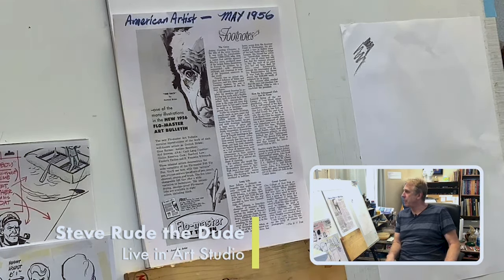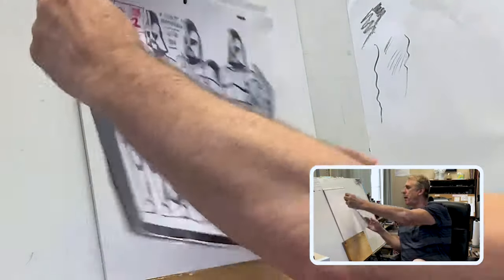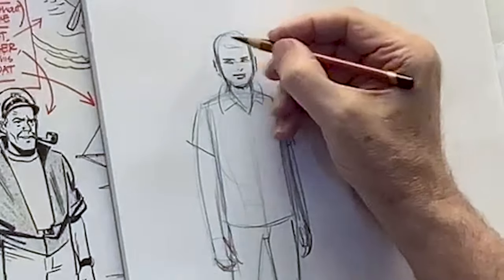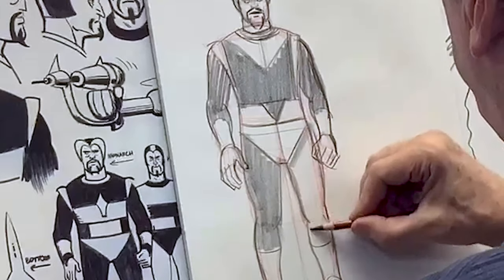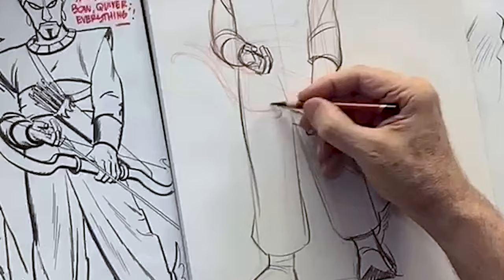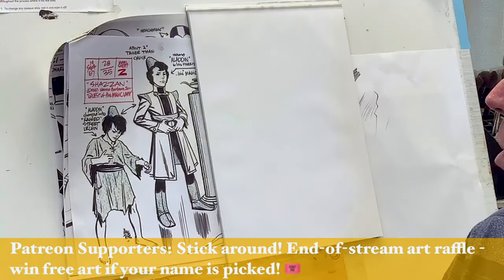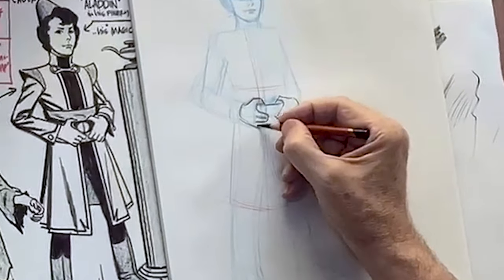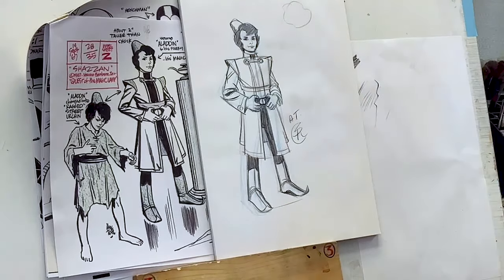Master Artist Steve Rude Shares Top Alex Toth Drawing Techniques!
Build up your drawing skills in record time

How do you study your biggest art influencers? Delve into the art of Alex Toth as Rude studies his unique style, figure drawings, and how you can apply these techniques to your own art.
Steve Rude, a legendary comic book artist with decades of experience and multiple industry awards, shares his secrets to mastering comic book art.  Learn from the master whose work has inspired generations, reveals his techniques and tips for elevating your artistic skills while offering clear, actionable guidance for artists of all levels.